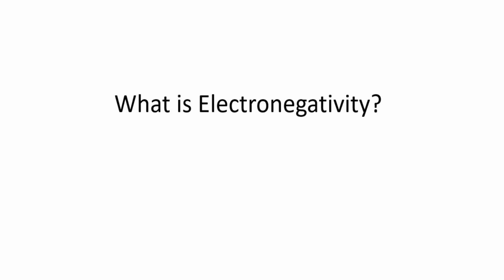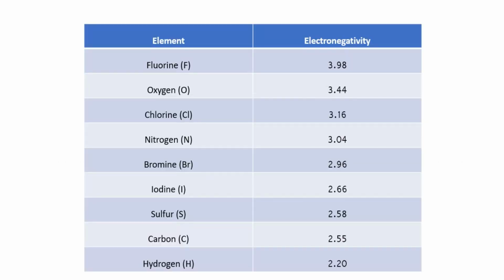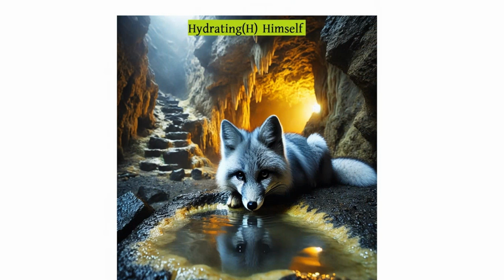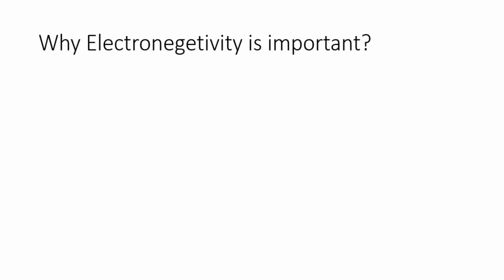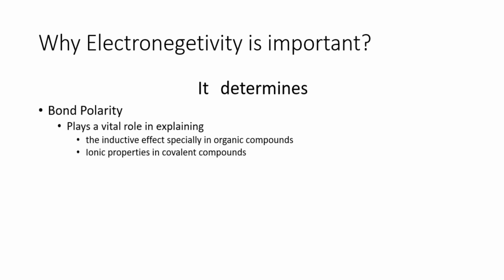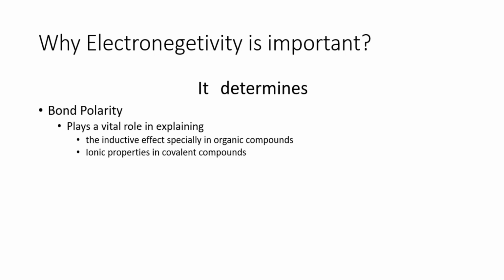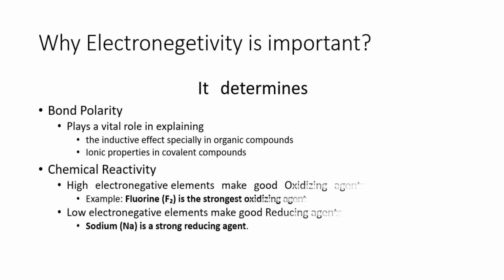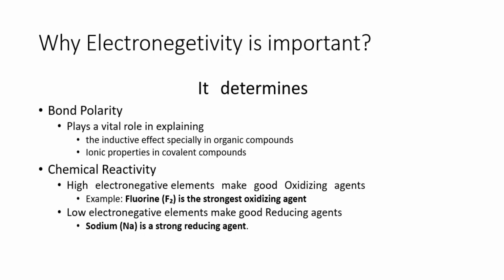A mnemonic to remember the Order of Electronegativity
Electronegativity is important because it helps determine the nature of chemical bonds, the reactivity of atoms, and the shape of molecules.
It often comes to explain the nature of a chemical compound for which we need to know the order of electronegativity of the elements, specially for the non-metals. Here is a video explaining how to remember the order of the electronegativity by simply mnemonics and predict the chemical compounds logically with fun.